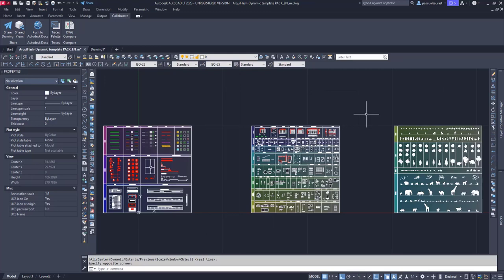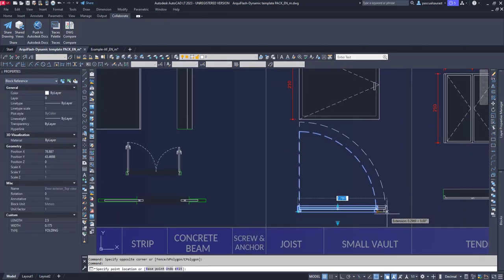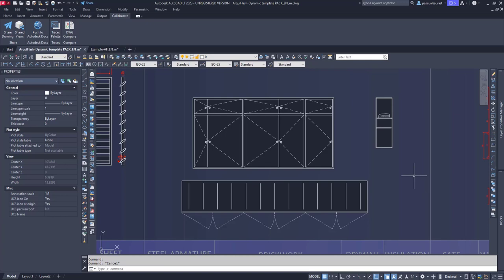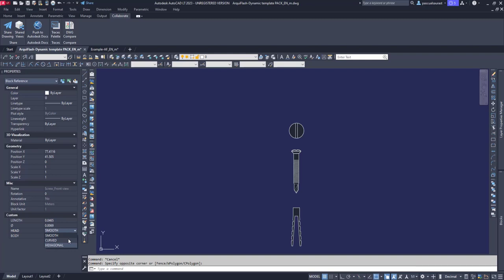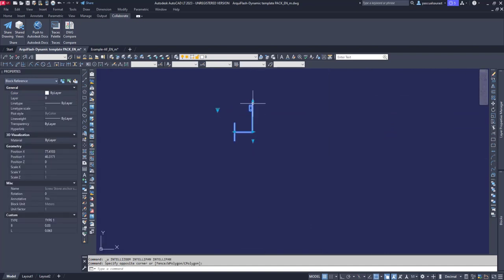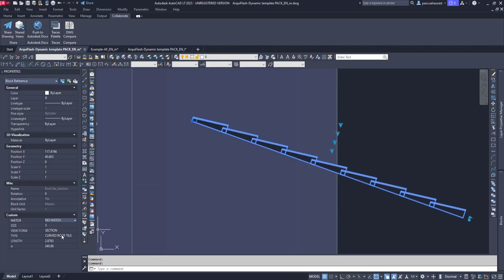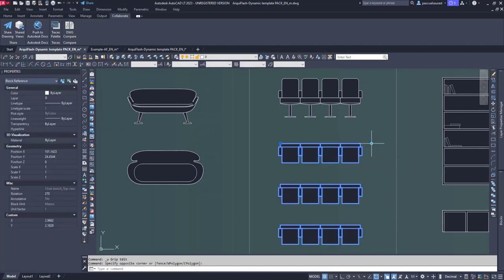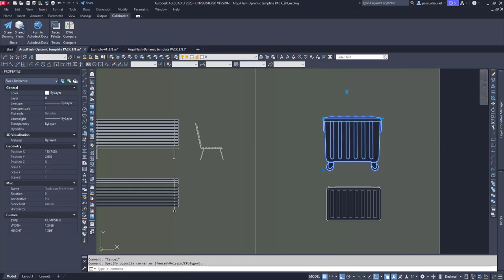Dynamic blocks template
Dynamic template with dynamic blocks, including including doors, windows, furniture, constructive elements, building elements and much more.